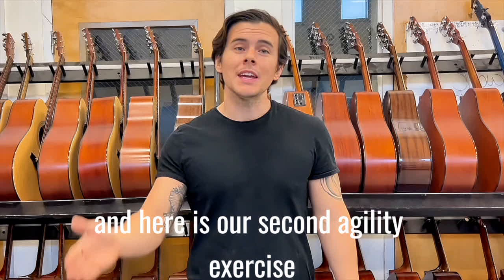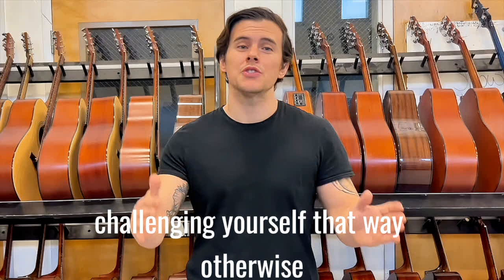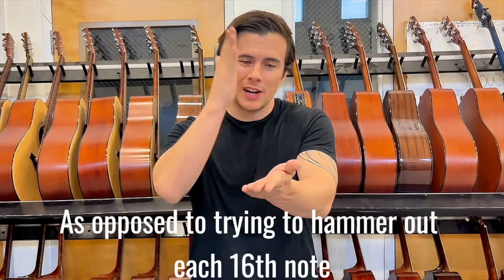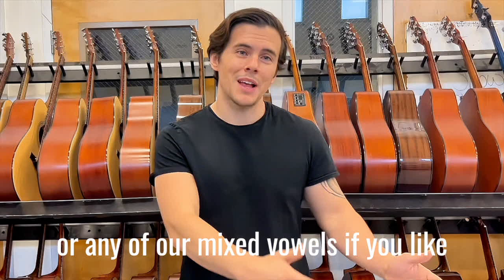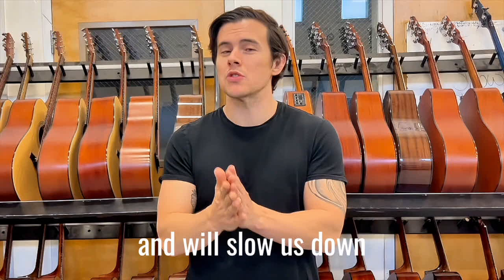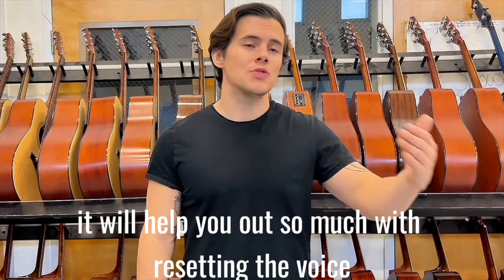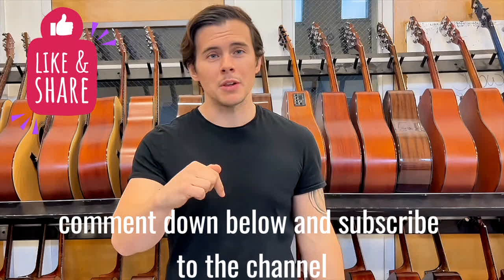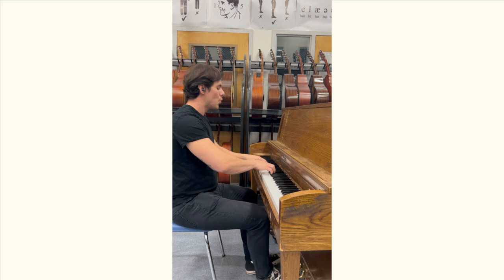Vocal Warm Up Quick Guide - Agility - Ascending 9ths on “No”